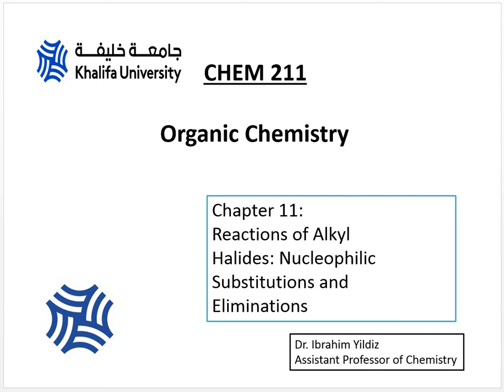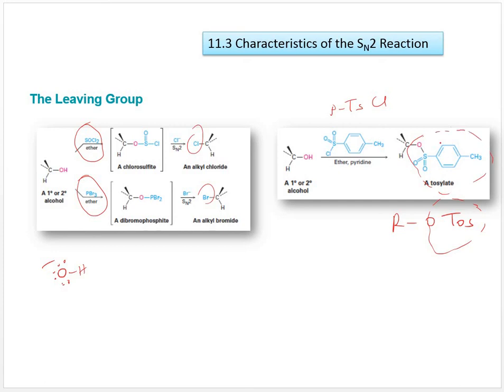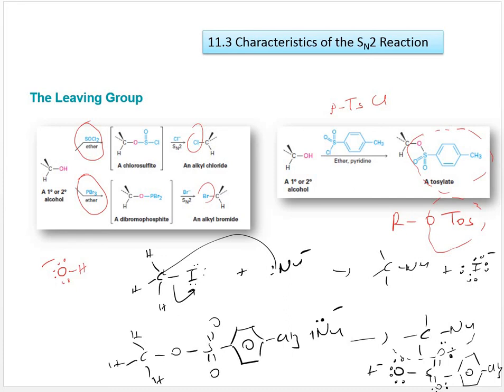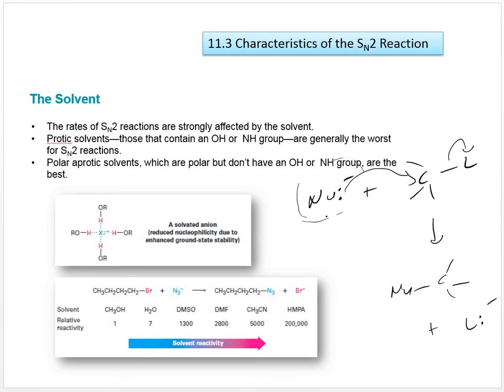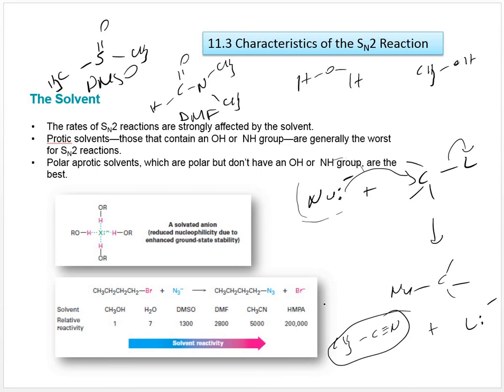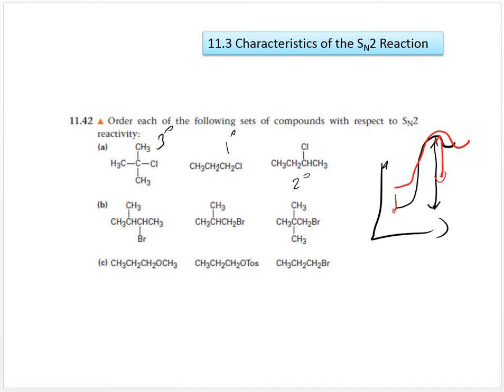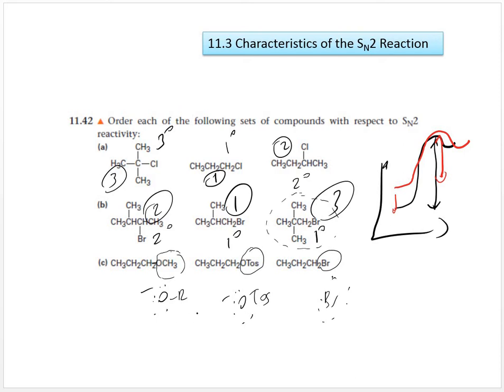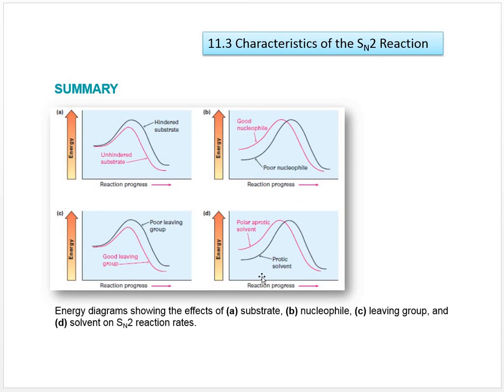Nucleophilic Substitution Reactions Part III